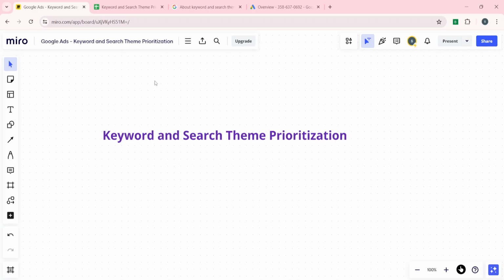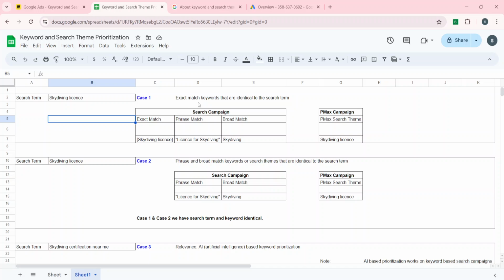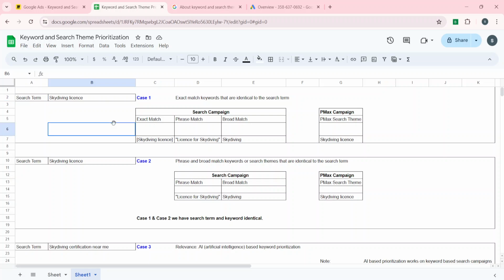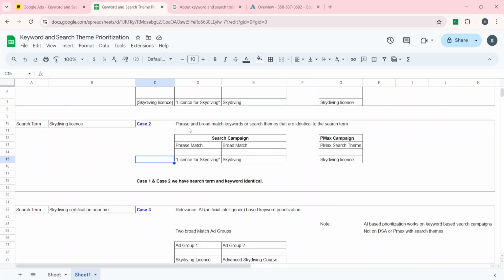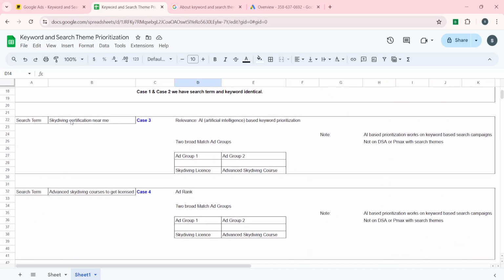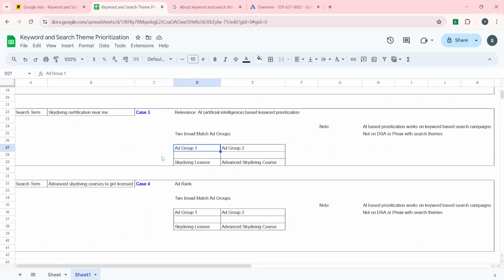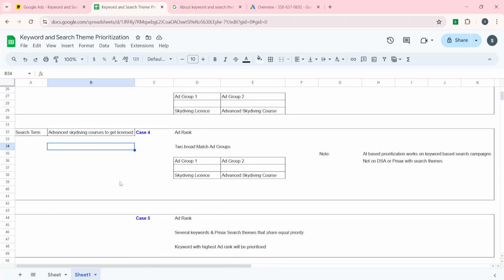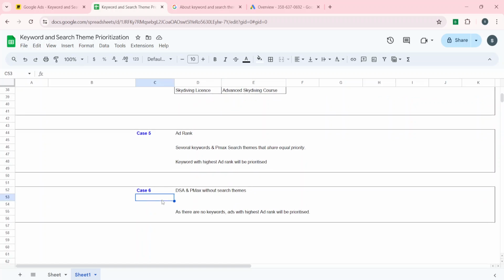What is Keyword and Search Theme Prioritization, How Search Ads are impacted through PMax Campaign